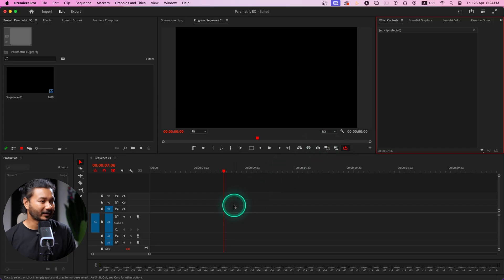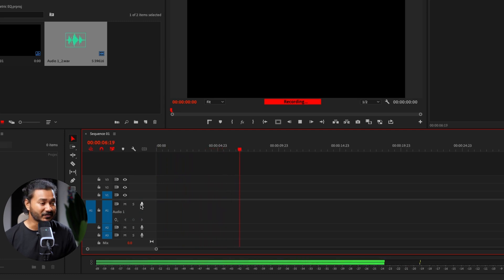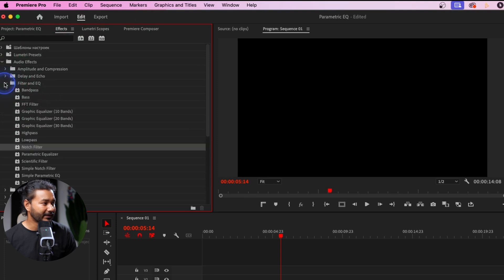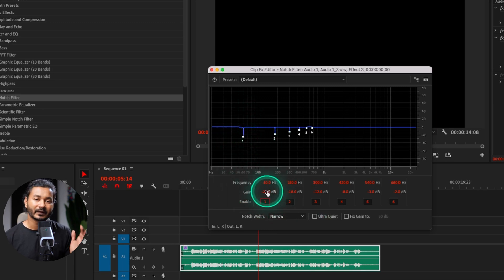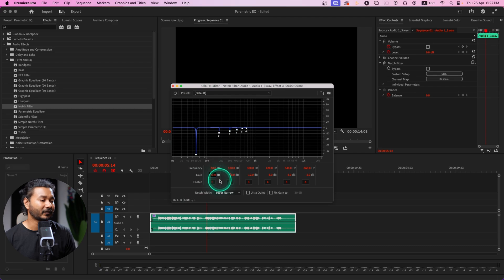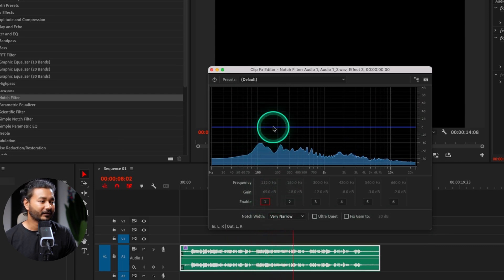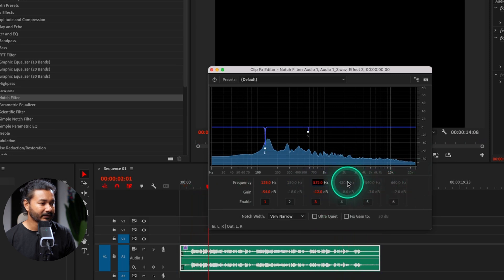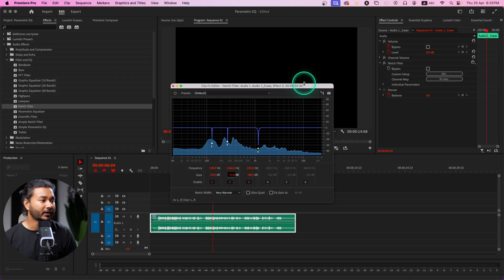How to use Notch Filter in Adobe Premiere Pro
Today I'll share how you can use Notch Filter in Adobe Premier Pro to make your voiceover a bit smoother.